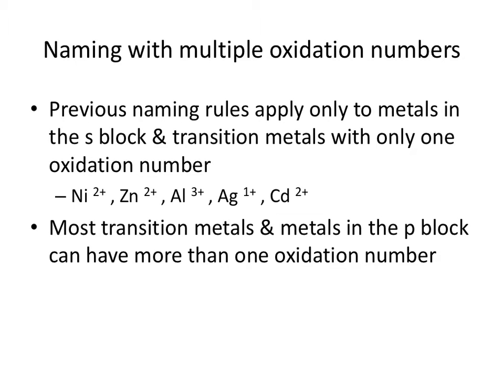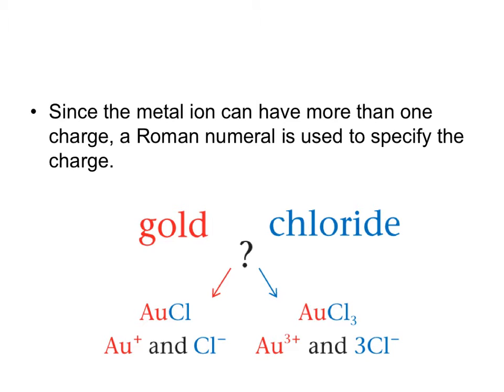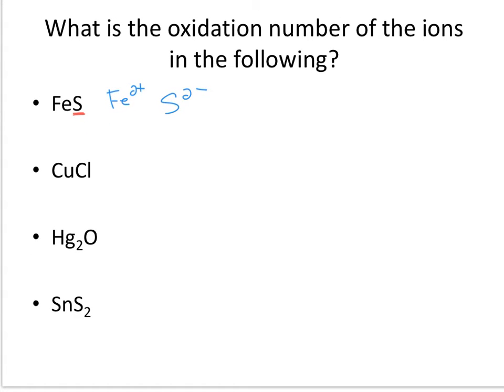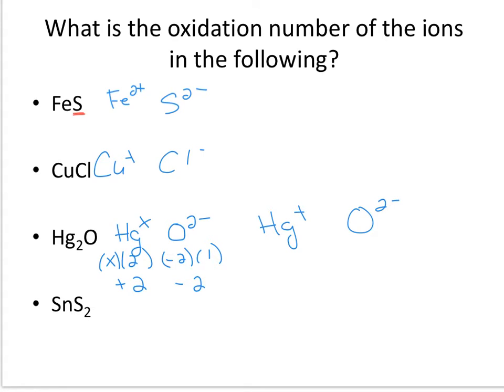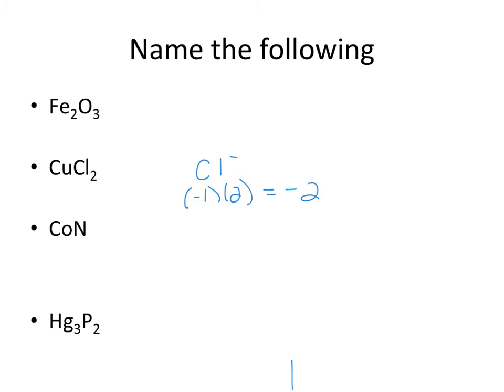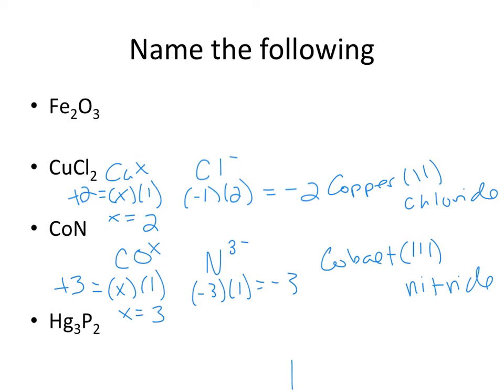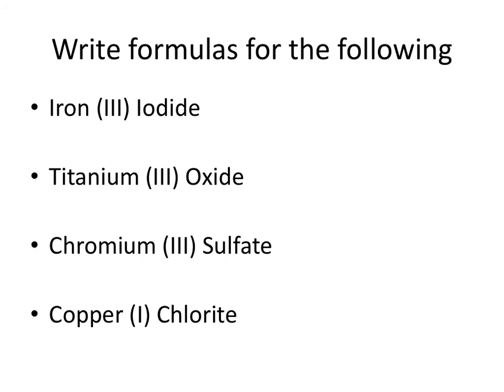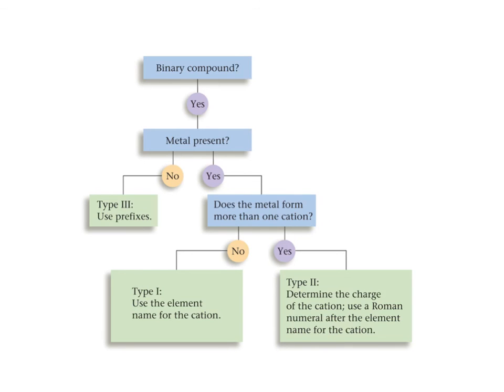naming more than one charge